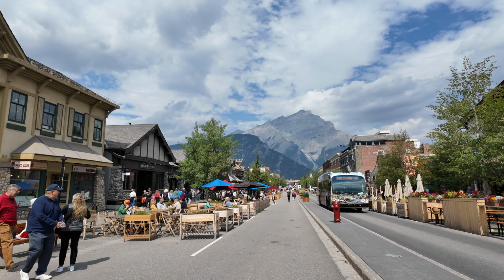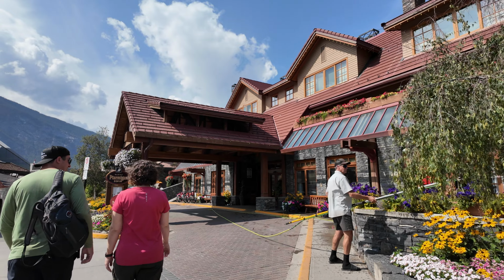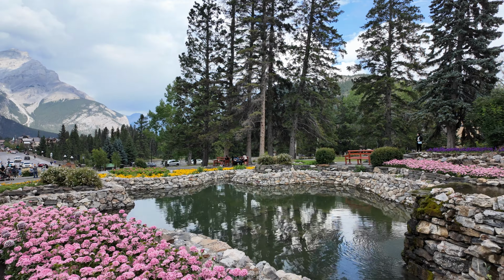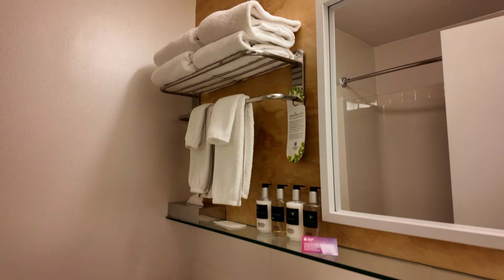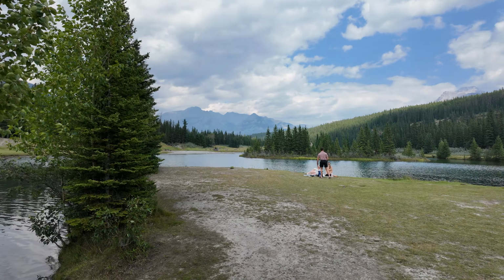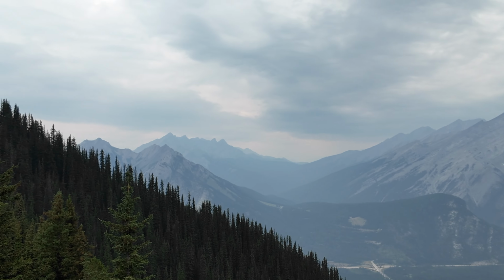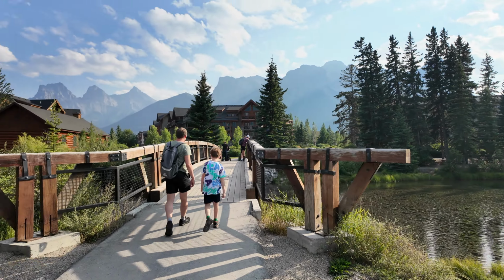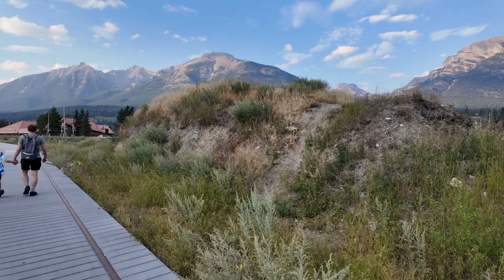Top Things to do in Banff & Canmore - Canadian Rockies Road Trip Adventure!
Hello Everyone!

We are Paradise Falls Family - we're a family of four who love to explore the world together. We are hoping by sharing some of our top tips for each destination we will inspire you (and save you some research!)

We had a wonderful trip to Canada (Alberta and British Columbia) in August 2024 and this vlog talks about out time in Banff & Canmore.

We stayed at the Canmore Coast Hotel and visited Banff, the Cascade of Time Garden, Bow Falls Viewpoint, Surprise Corner, drove the Bow Valley Parkway, Morants Curve, Lake Minnewanka, Cascade Ponds, Johnson Lake, Two Jack Lake, Banff Gondola, Banff Hot Springs, Canmore, Policeman's Creek Boardwalk & Johnston Canyon!